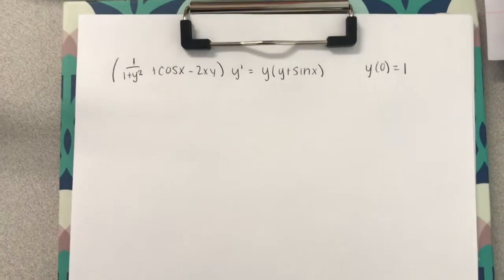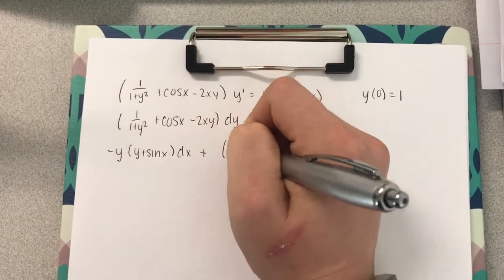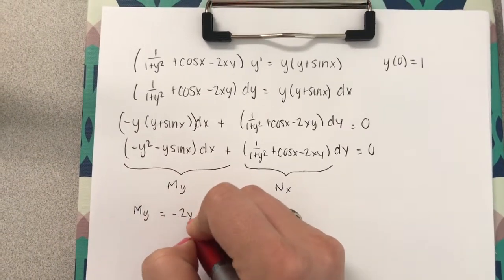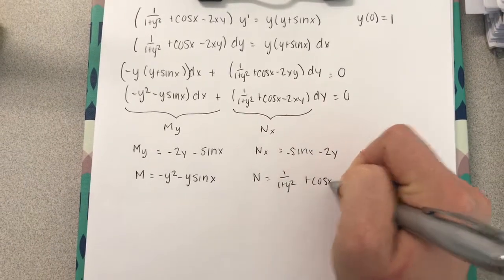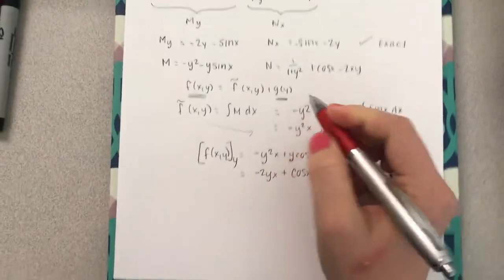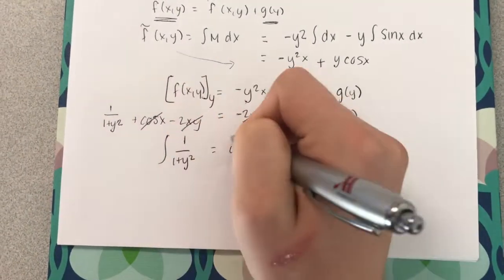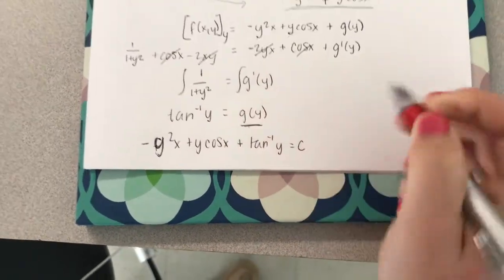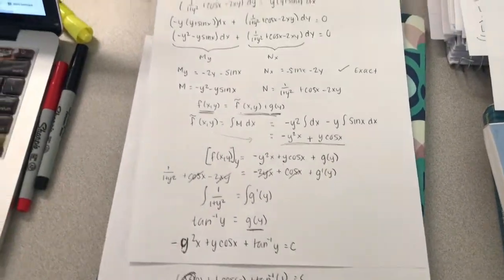Differential Equation - Exact Method